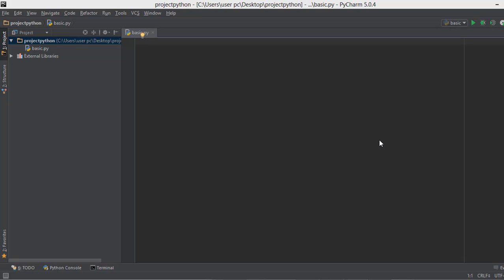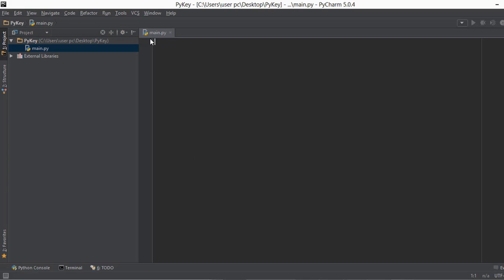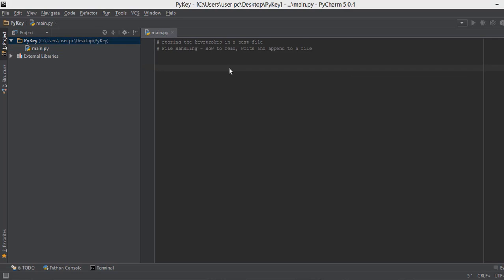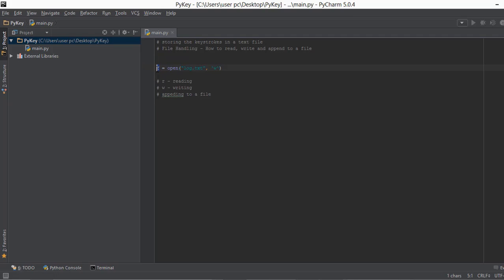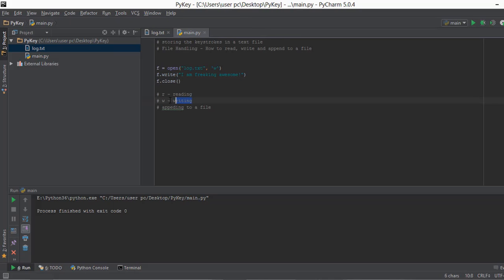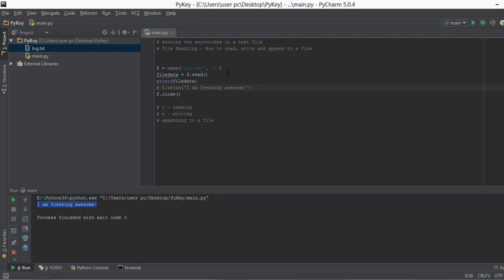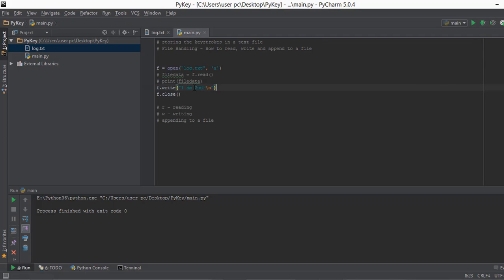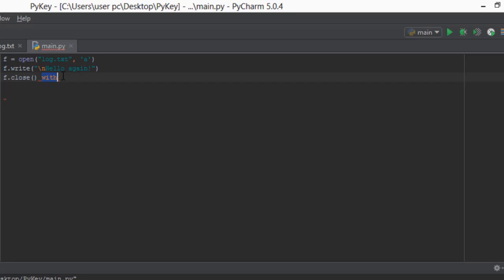Python Keylogger Tutorial - 2 - Writing/Reading files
In this video we start by learning to write,read and append to files which will store the keystrokes from keyboard.